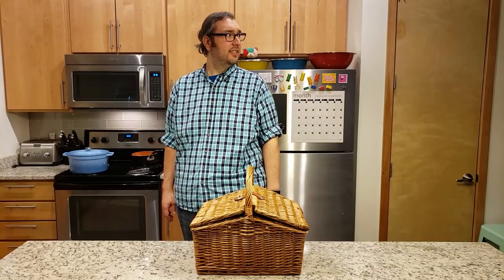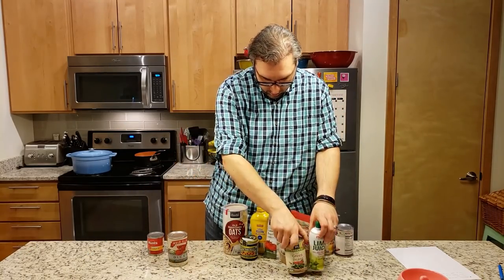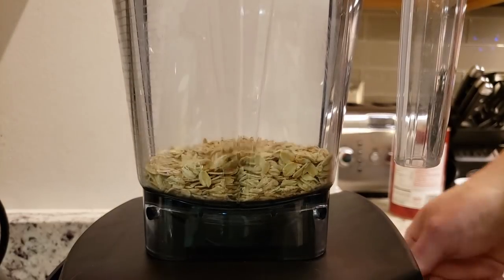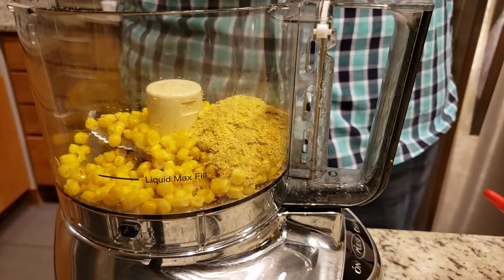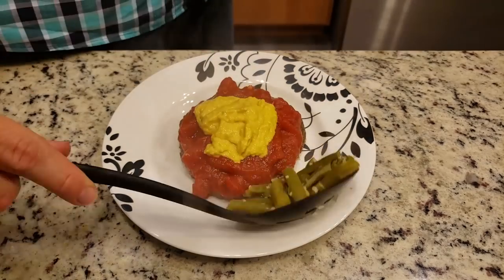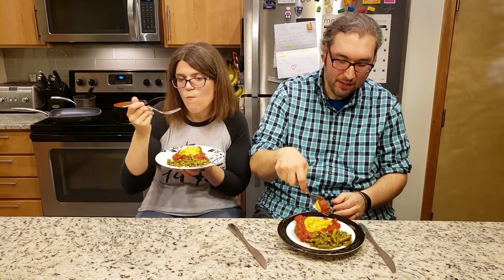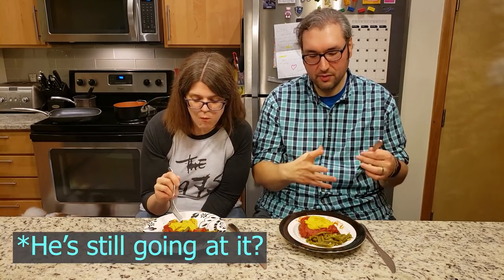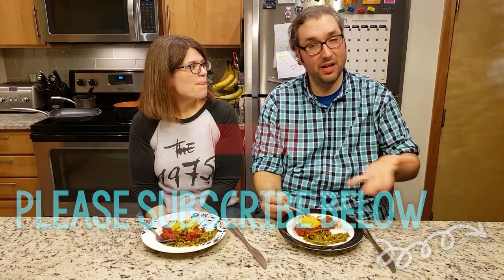Pantry Staple Mystery Box Challenge (Plant-Based, Oil-Free, Vegan Recipe)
Visit our new Amazon page for all of our favorite products